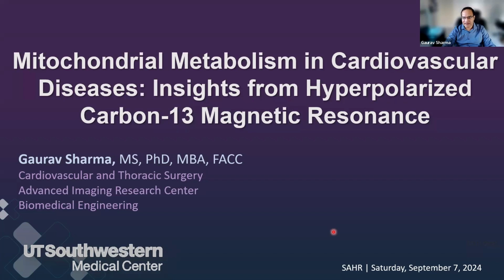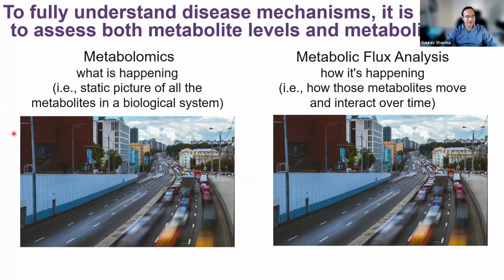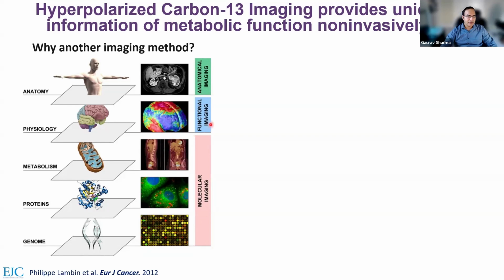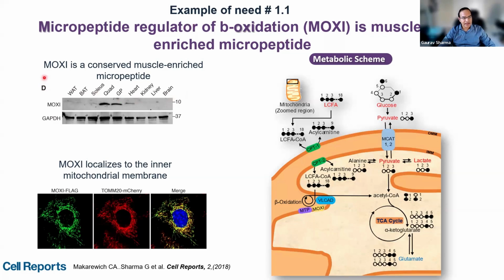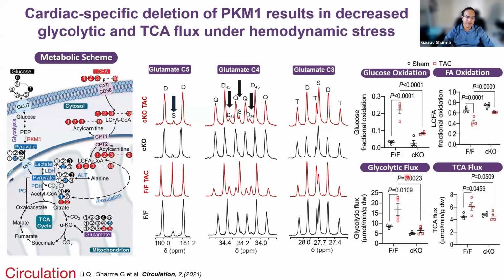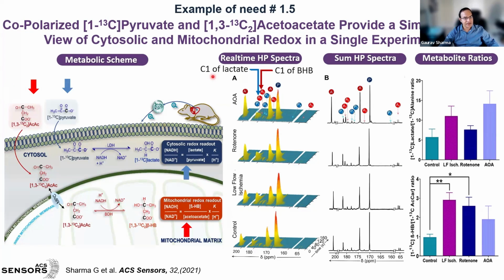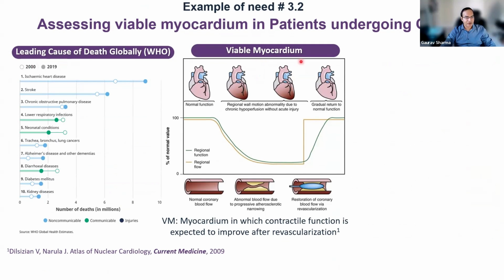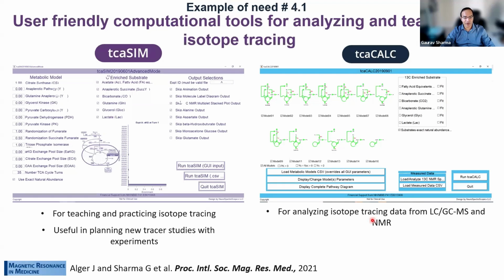Gaurav Sharma PhD, MBA - Mitochondrial Metabolism in Cardiovascular Diseases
Speaker: Gaurav Sharma, PhD, MBA,
Assistant Professor, Cardiovascular and Thoracic Surgery,
Biomedical Engineering,
Advanced Imaging Research Center,

Topic: Mitochondrial Metabolism in Cardiovascular Diseases: Insights from Hyperpolarized Carbon-13 Magnetic Resonance

Objectives
📌 Understand the role of metabolism in cardiovascular and metabolic diseases.
📌 Explore the application of Hyperpolarized Carbon-13 Magnetic Resonance Imaging (HP 13C-MRI) in assessing metabolic changes in cardiovascular diseases.
📌 Learn about early experiences in translating Hyperpolarized 13C MRI for imaging patients with Cardiovascular Diseases.